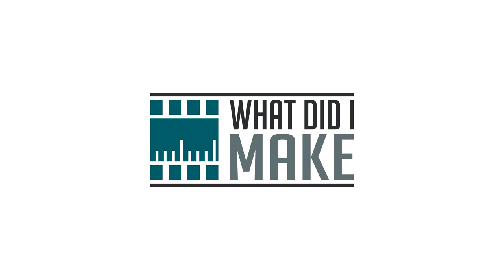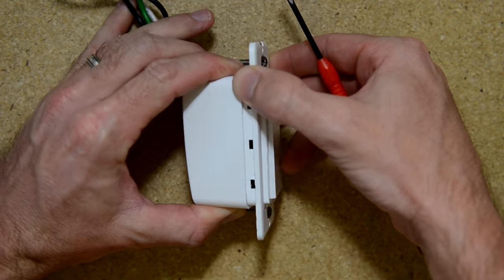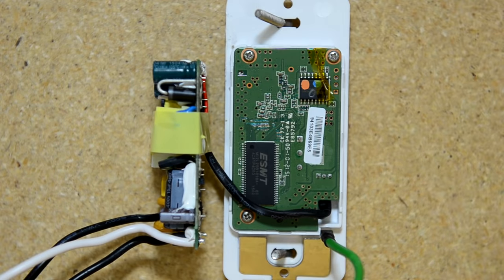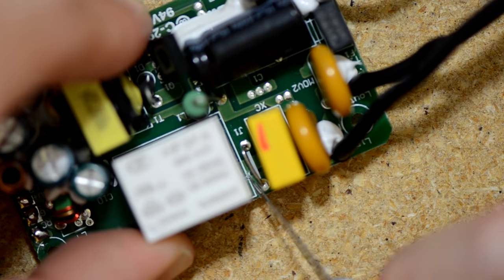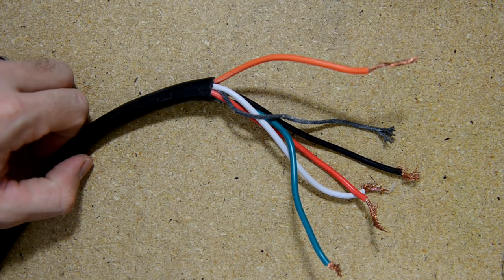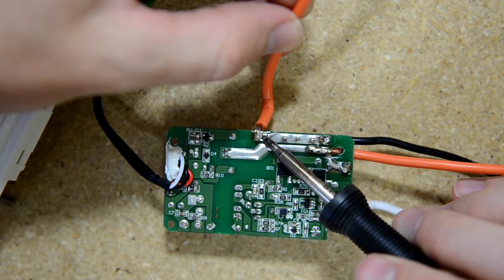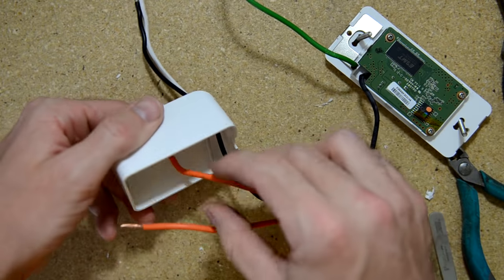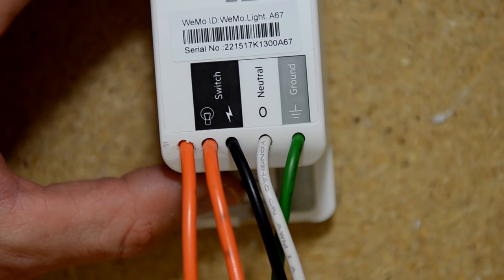How to Hack a WeMo Switch for Low Voltage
The WeMo switch is awesome but it's designed to switch household voltage. I needed it to switch lower voltages and still work, so I hacked it!

TOOLS:
Drill Bits,
Electric Screwdriver,
Impact Driver,
Label Maker,
Power Supply,
Pocket Hole Jig,
Standard Drill,
Soldering Iron,

Andrew Block - Feel Your Love feat. Erica Falls

***WARNING! Hack at your own risk! I'm not responsible for your damaged $50 product. That is all.***